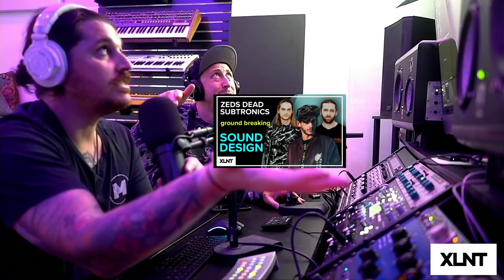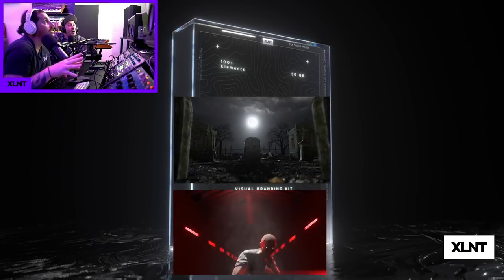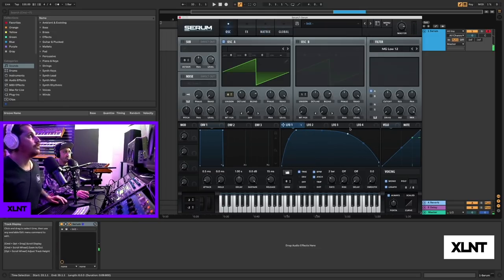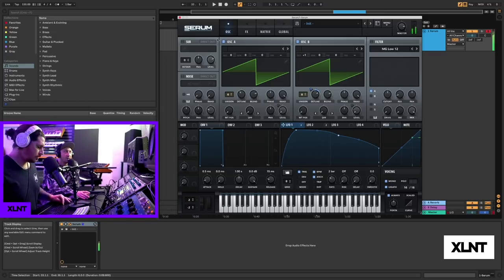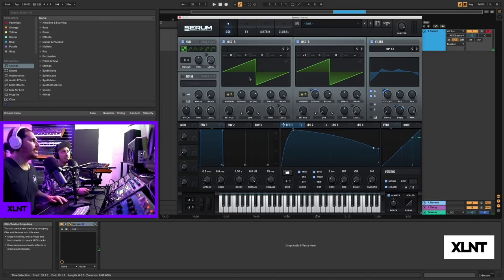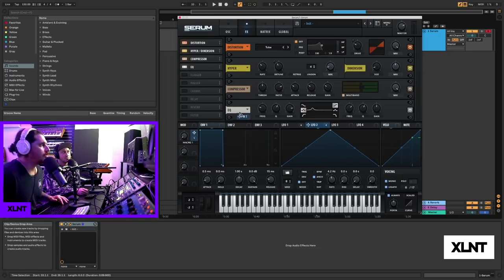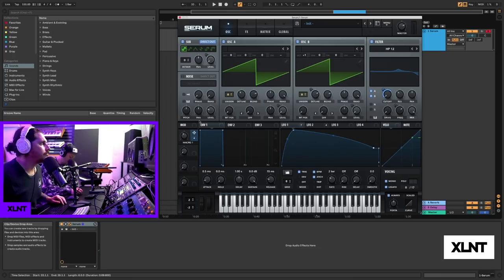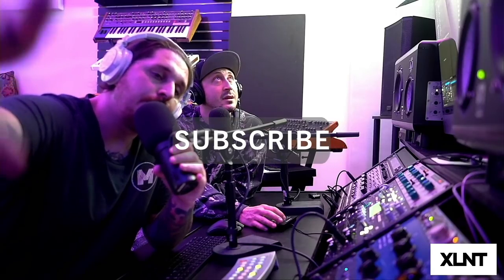This Neuro Bass Will Change Your Life [FREE DOWNLOAD]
What's up Sub and Wubbers, were back with an insane video for you all. Today, we are showing you how to make your very own Neuro Basses. Neuro basses are know as one of the most difficult things to sound design but we are exposing all the secrets and showing you how we do it from scratch in Serum. And, if this video gets enough likes, we'll do a part 2!

ALSO, BRAND BUILDERS IS OUT NOW! The moment you have all been waiting for is upon us. Go ahead and do yourself a favor and grab brand builders. This is the opportunity for you to build an awesome brand for yourself and have access to top notch visuals. Your not going to want to miss this and make sure to grab it this weekend for the bonus Halloween visuals! GET HYPE!

Main Studio Monitors (Right)
Main Studio Monitors (Left)
Main Audio Interface
Main Subwoofer
Monitor Control Station

Secondary Audio Interface
4-Channel Mic Preamp
Preamp Channel Strip
Main Dynamic Processor
Main Vocal Compressor
Mastering EQ
Guitar Amp Simulator

Danny's Mic
Parker's Mic

Parker's Headphones
Danny's Headphones
Bejka's Headphones

Ableton 10 Suite
Ableton 10 Standard
Ableton 10 Intro
Ableton Push 2
Ableton 10 Standard + Ableton Push 2
Ableton 10 Intro + Ableton Push 2

Main Keyboard
Production USB Hub
Streaming USB Hub
Streaming Webcams
Monitor Stands
Streaming Software
Streaming External Drive
Production External Drive

⭐️ This description contains affiliate links, which means that if you click on one of the product links, we will receive a small commission. This all helps support our channel and allows us to keep making videos like this. Thank you again for all the support!